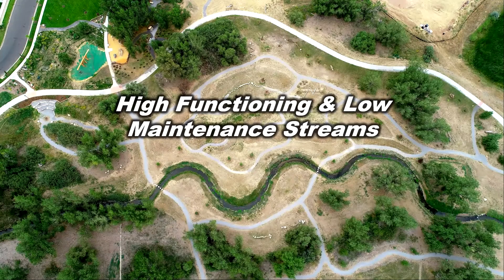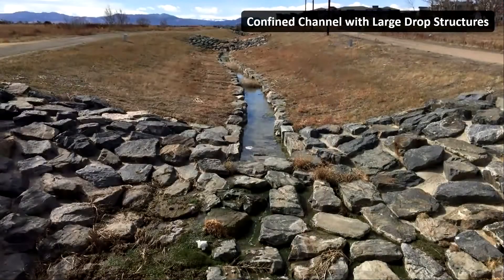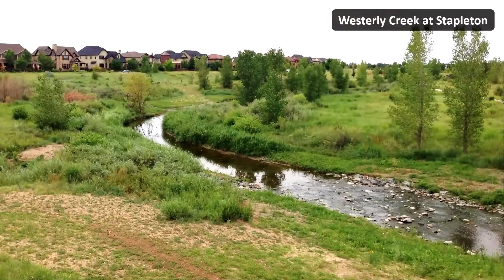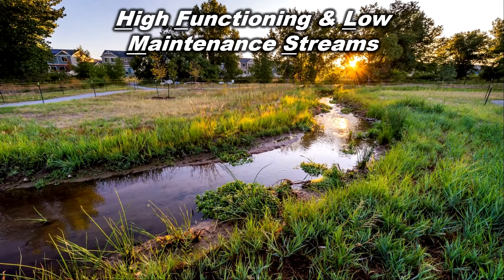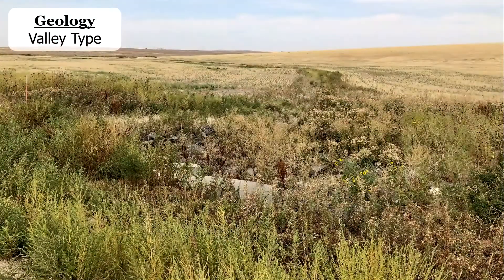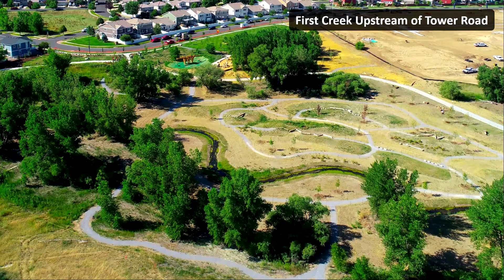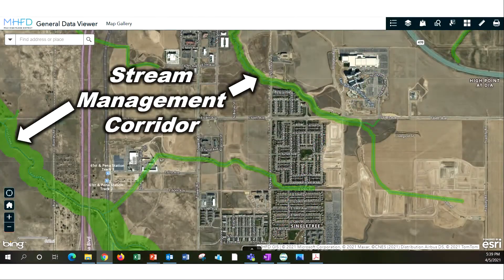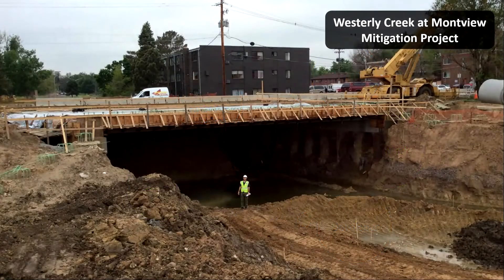An Introduction to High Functioning & Low Maintenance Streams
This video introduces the audience to the Mile High Flood District's modern approach to urban stream design, something we call High Functioning and Low Maintenance Streams (or HFLMS). You'll see a brief history of our approach to urban stream design, how we're using fluvial geomorphology to better mimic natural stream processes, and how this applies to both greenfield and infill development projects. This video is a great resource for planners, developers, and open space professionals - really anyone who deals with land use and infrastructure.